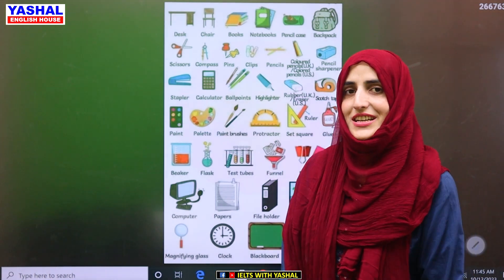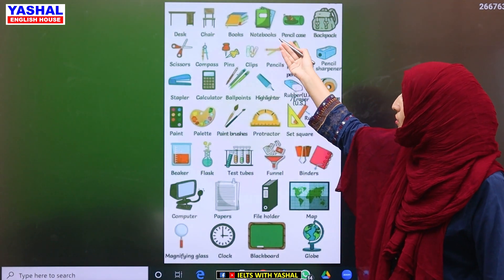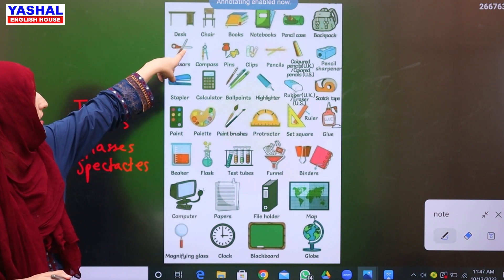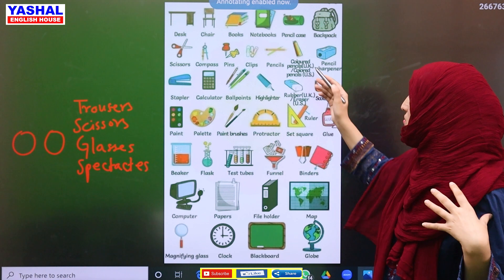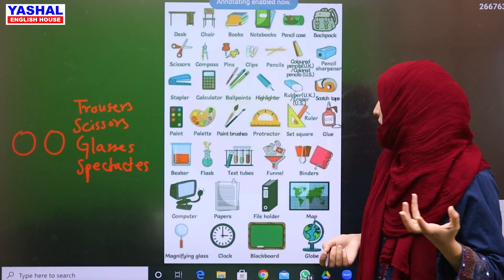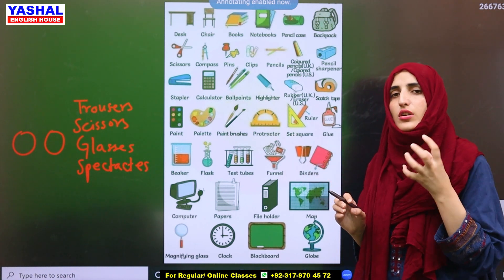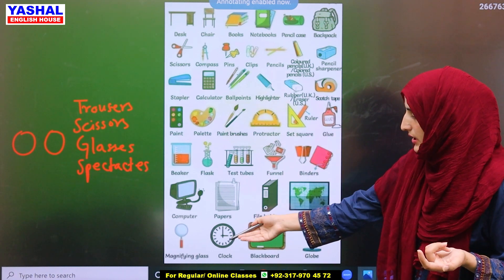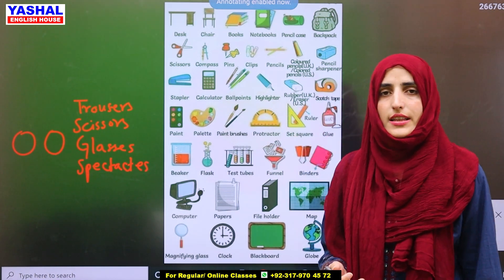Basic Spoken English Vocabulary | Yashal English House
Yashal English House is one of the leading institutes for IELTS / PTE preparation and spoken English in twin cities.
Don't forget to sign up for Pakistan's No. 1 IELTS LMS Portal.
For physical/online classes, you may visit us at Yashal English House

Academy Address: Office No G-74, Midway Centrum,6th Road, Rawalpindi.

For Spoken English Physical Classes: 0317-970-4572

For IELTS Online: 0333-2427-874